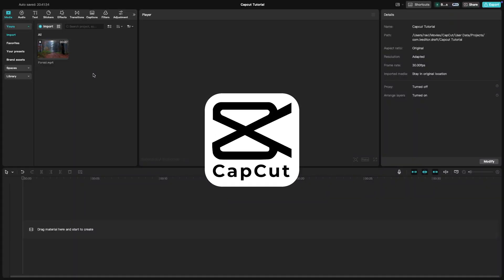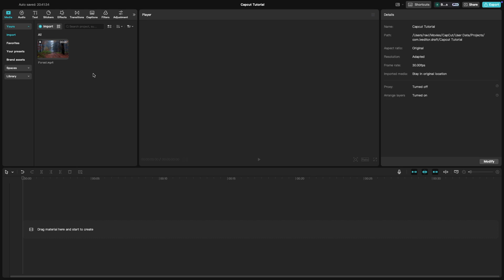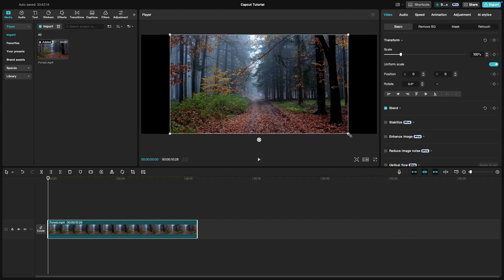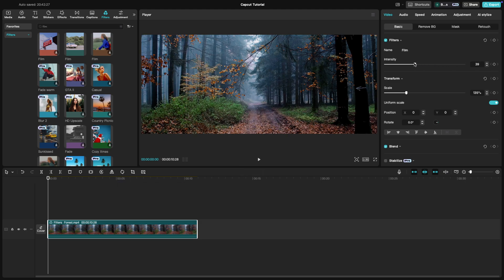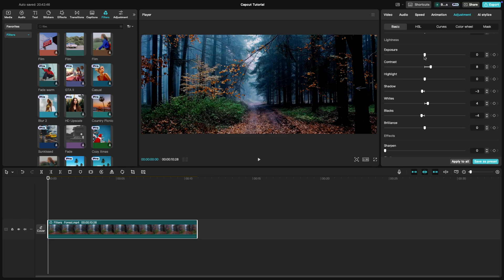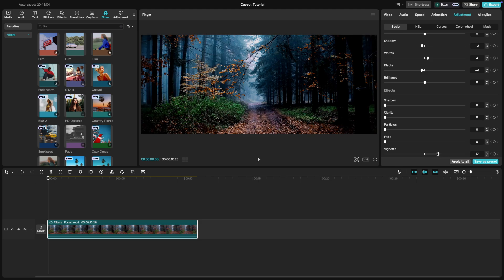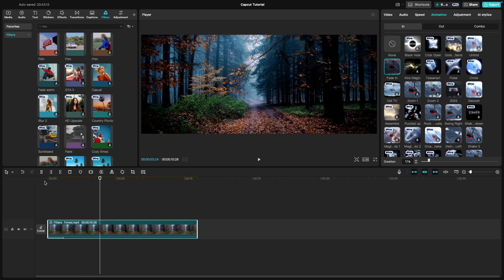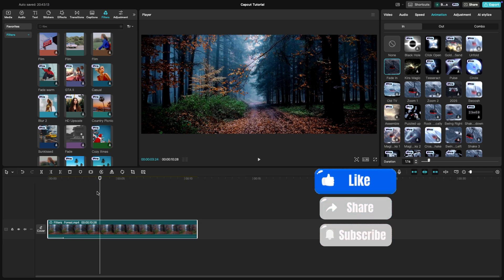How to Create a Cinematic Look in CapCut PC - Lesson 32 CapCut Tutorial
Create a cinematic look for your videos in CapCut with these easy steps! Adjust the aspect ratio in the Canvas tab to 2:35:1 or 16:9 for a widescreen effect. Apply a cinematic filter like ‘Cinematic’ or ‘Film’ from the Filters tab and tweak its intensity.
Enhance your visuals with color grading in the Adjust panel by increasing contrast, lowering saturation, and refining brightness for a dramatic effect. Add a vignette from the Effects tab for smooth, darkened edges, and use a fade-in effect from the Animation tab for a professional opening.
Complete your cinematic masterpiece by adding a soundtrack to set the mood.